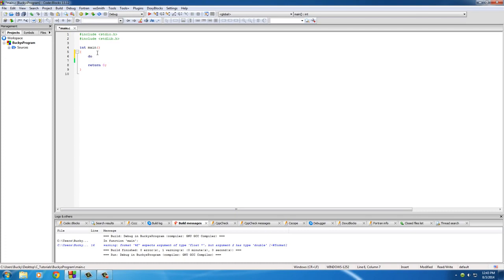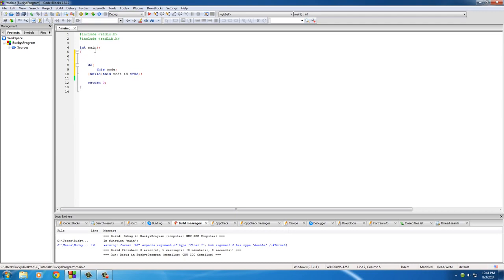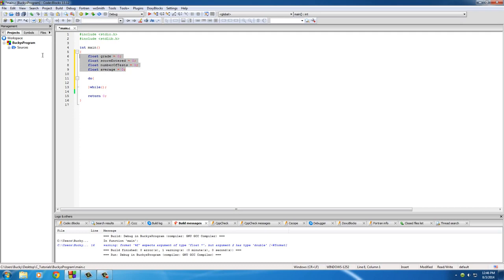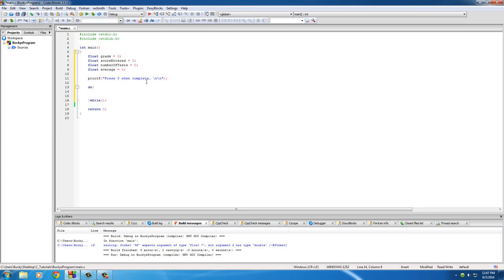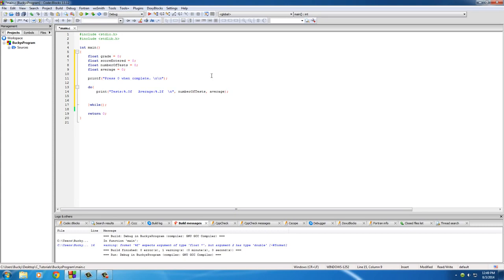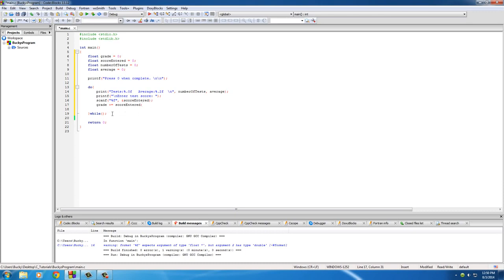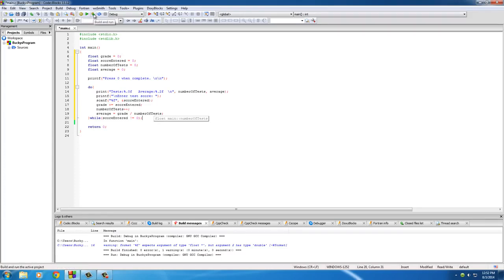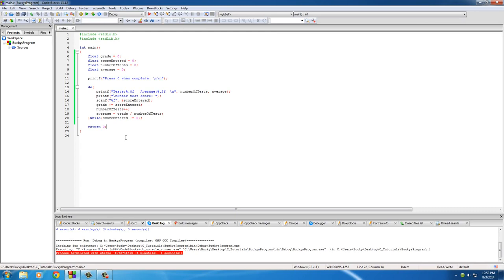C Programming Tutorial 26 (do while Loops)